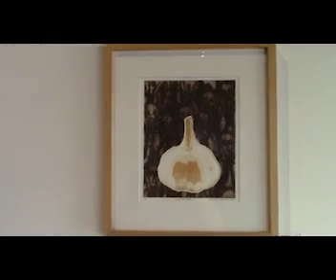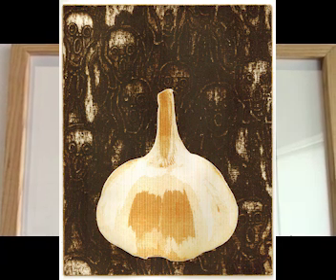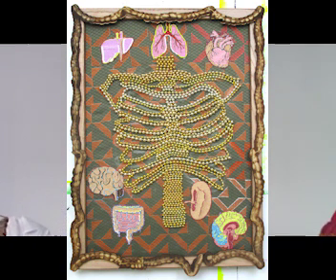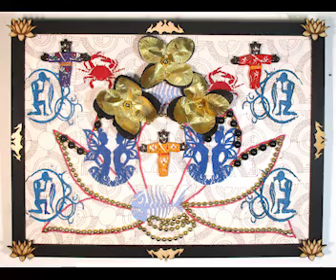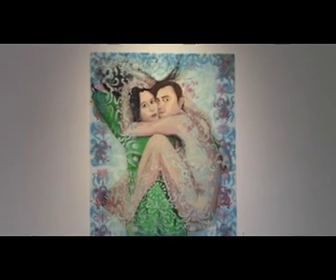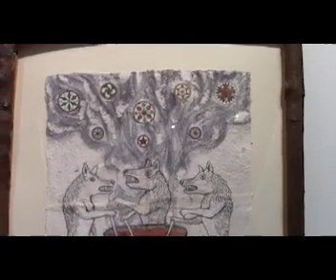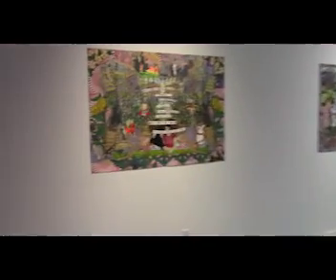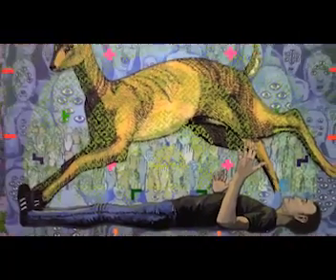Duyen Nguyen and Jeremiah Johnson at Kirk Hopper Fine Arts, Dallas TX 5/11/24 to 6/15/24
A walk through of the inaugural dual exhibition of Duyen Nguyen and Jeremiah Johnson including their individual artworks, their collaborative work as Nugyen Johnson Company and Jeremiah's Alter Ego Job Johnson. This exhibition is on view at Kirk Hopper Fine Arts, Dallas Texas from May11th through June 15th, 2024.